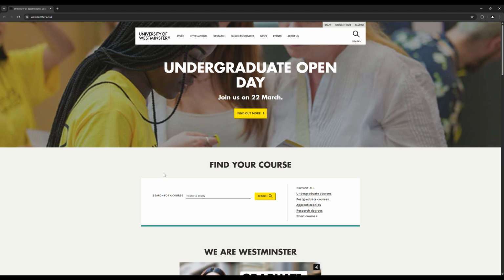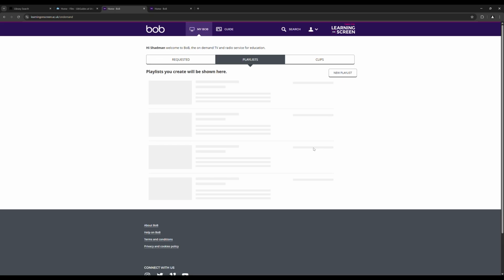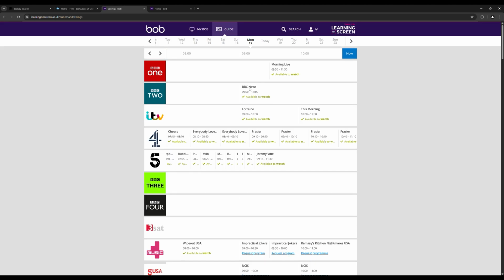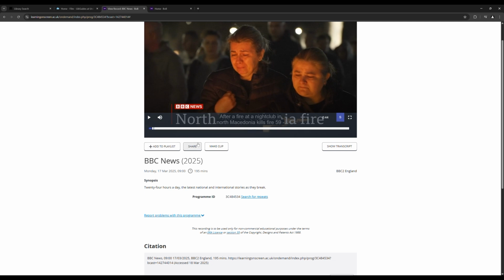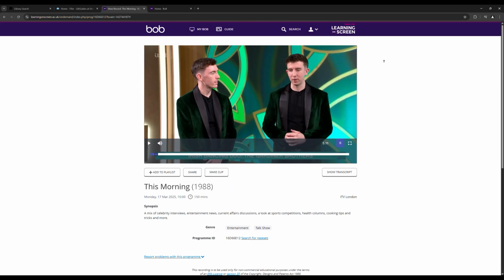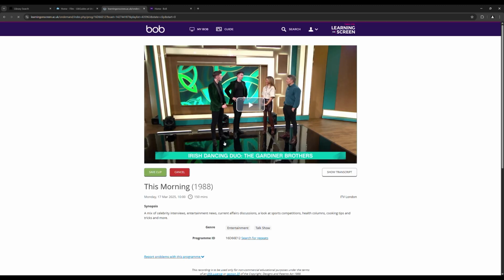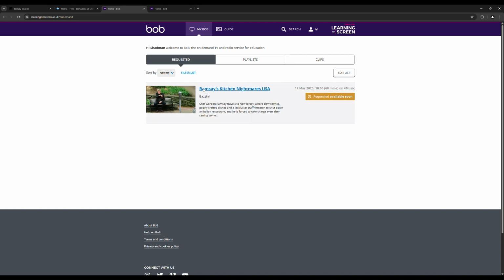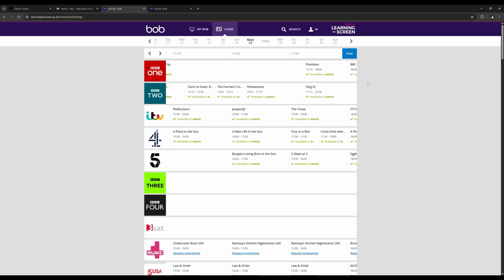How to Use 'Box of Broadcasts' - Academic Resources Guide #1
A brief guide taking you through Box of Broadcasts, a TV and radio live-streaming and archive platform that can be used by all Westminster students to help with your academic assignments.